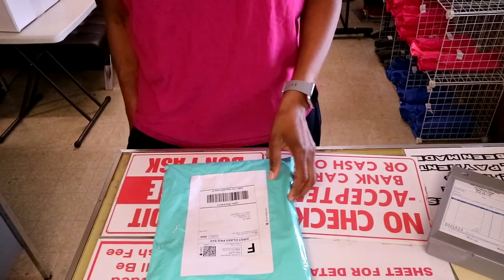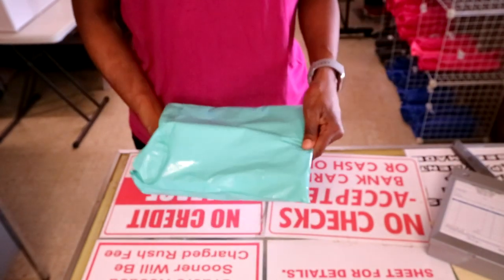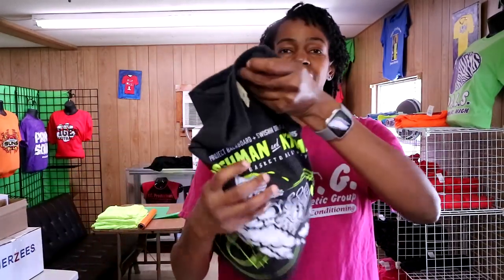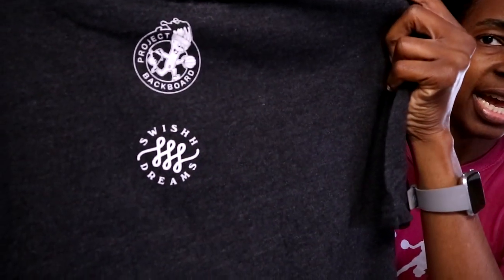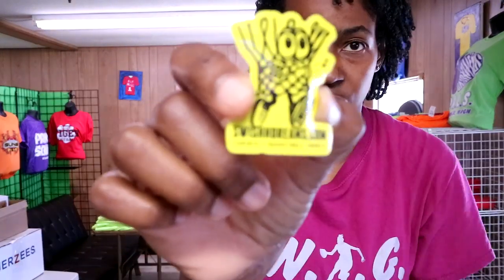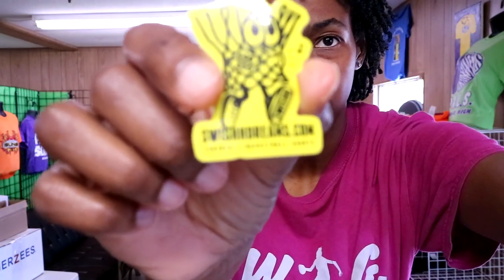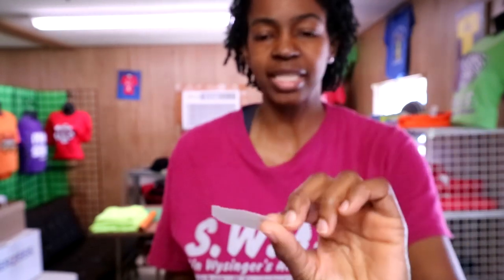Project Backboard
In this video I'm telling y'all about a program that helps rebuild communities and give the youth a positive place to go. Links Below for products & equipment I use in my videos.
My Address: 612 Nabours St
                        Many, LA 71449

Sublimation Gloves

Butcher Paper Roll

Paper Roll Holder

Epson Printer I Have

Sublimation Ink Kit For My Epson Printer

Transfer Tape for Heat Pressing

Light Duty pegboard hooks

Heavy Duty pegboard hooks

Vinyl Remover

Grid Wall

Connectors for Grid wall

Peg Hooks

Wire Storage Cube

Clothing Rack

Mannequin Forms

Business Card Holder for desk

Hanging Business Card holder

Multi Drawer Organizer

Dry Erase Calendar

Bag Holder

Tee Square It Only

Logo It Only

Tee Square it & Logo it Set

Drawstring Backpack

Digital Camo Drawstring Bag

Test Pellons

8.5x11 Transparency film

11x17 Transparency film

13x19 Transparency film

500 Watt Work Light for homemade exposure